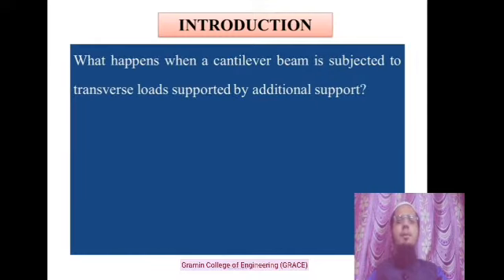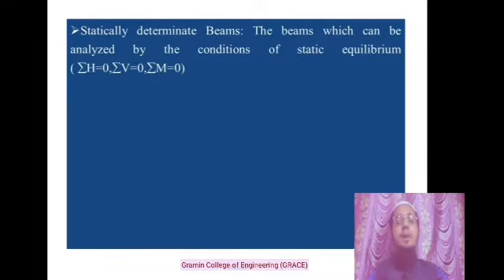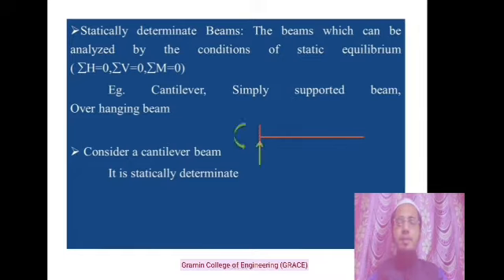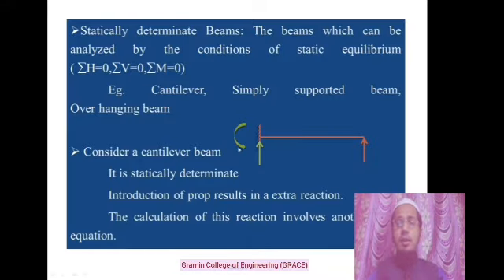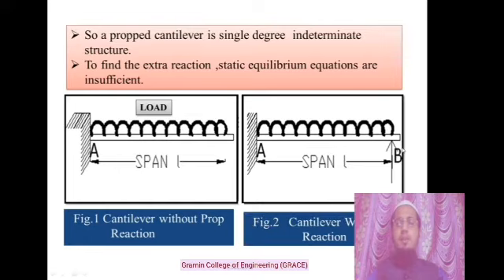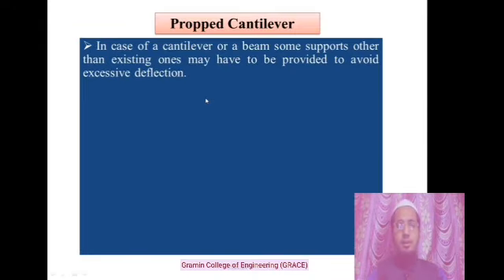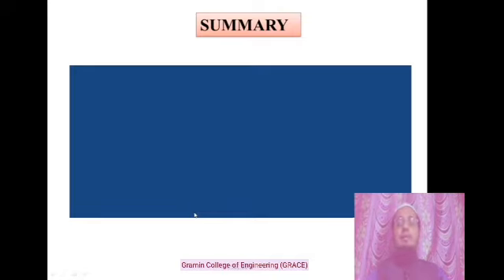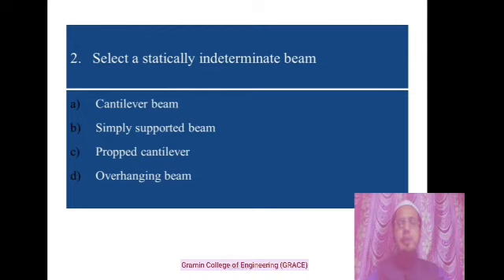Module 03 Fixed Beam || SA-I || Lecture 01 (Propped cantilever)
in this video lecture series will study analysis of staticallyIndeterminateBeams i.e,
in this first lecture it will cover definitions and Introduction @propped cantilever